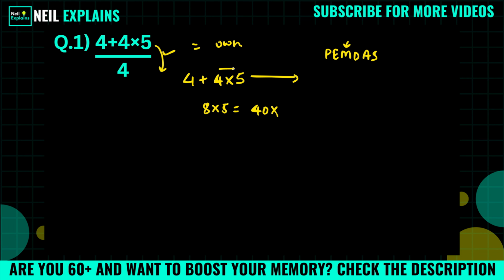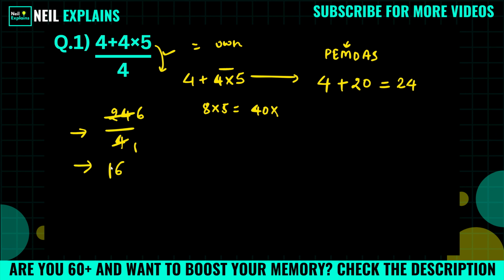This Simple Math Question Stumps Everyone!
It looks basic, but it’s trickier than it seems. Most people overthink or miscalculate. Watch carefully and see if you can crack what’s confusing the internet.

🌿 GARDENING & RELAXATION
Stay active and stress-free with this easy-to-use garden kit: